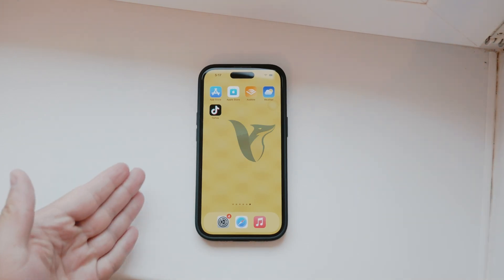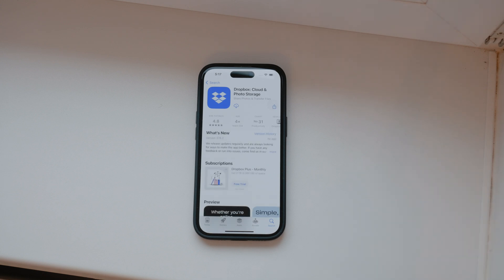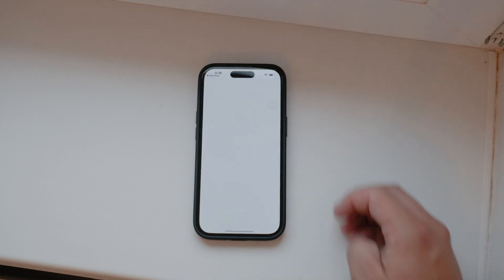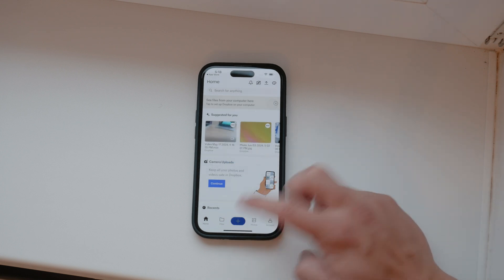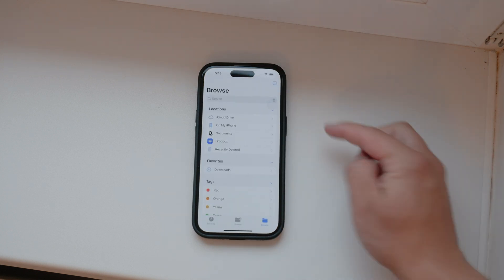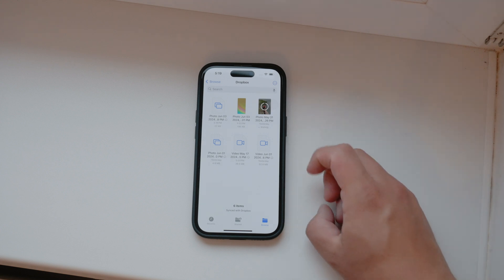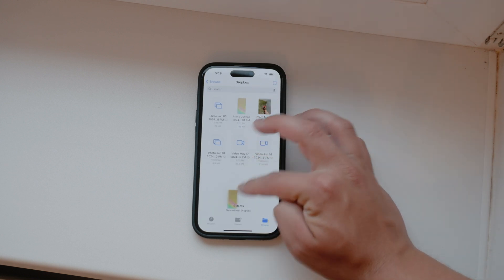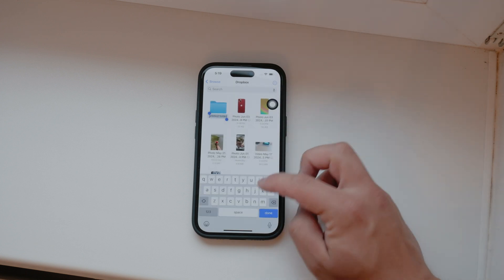How to Set Up Dropbox on iPhone (tutorial)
In this video, we will guide you through the steps to set up Dropbox on your iPhone. Watch now to start managing your files and cloud storage efficiently on your iPhone.